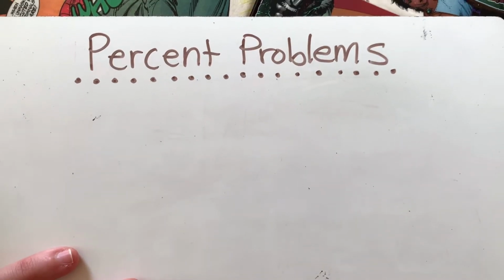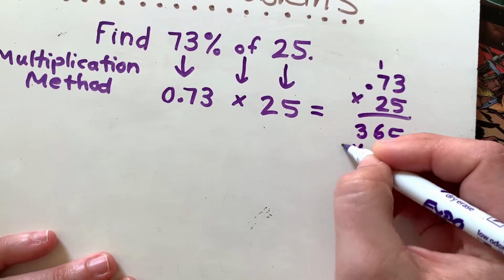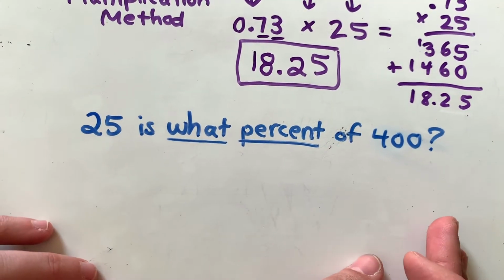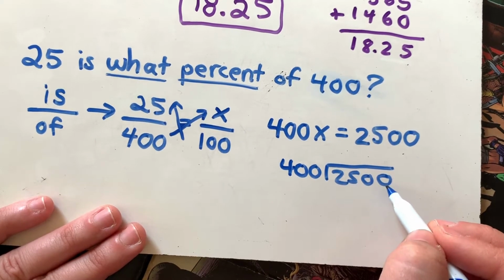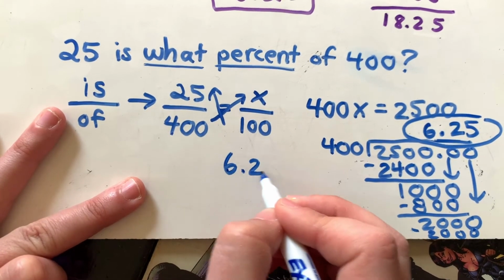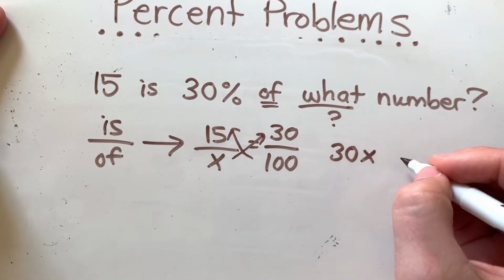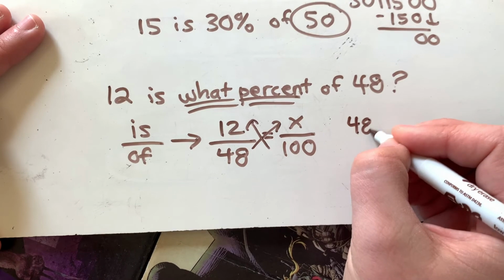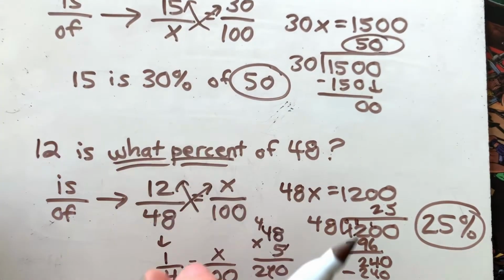PRE-ALGEBRA: Percent Problems Review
How to find a percent of a number.

How to find the percent when you are given the part and the whole.

"IS OF" problems!